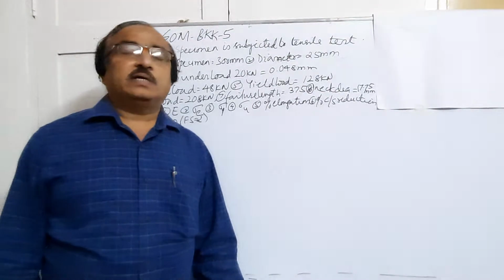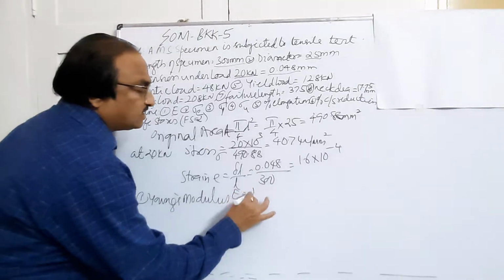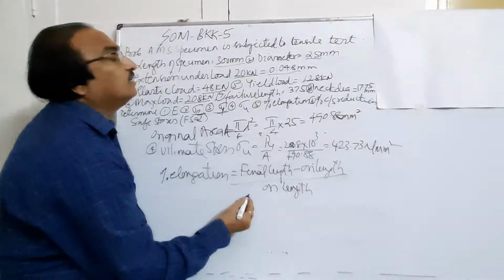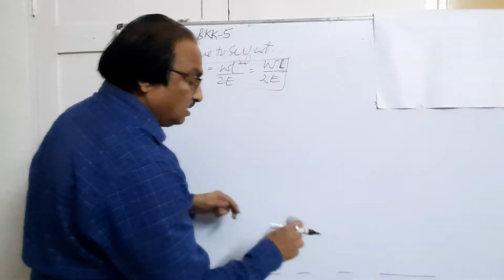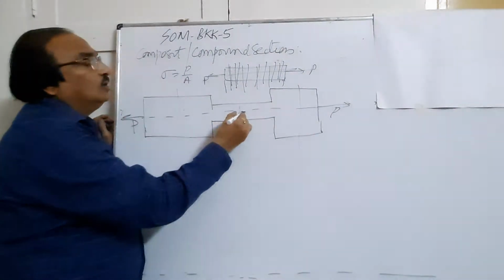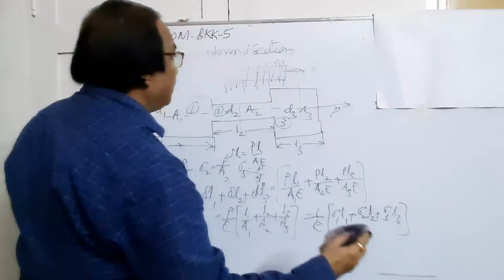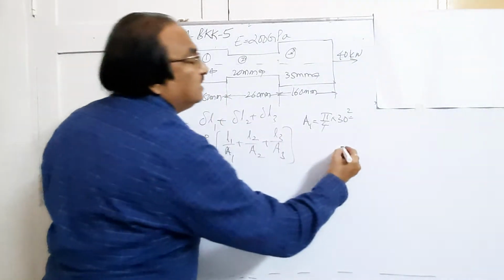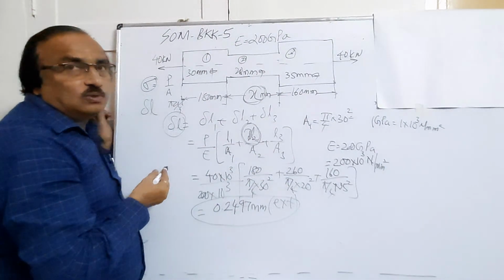SOM BKK STRESS STRAIN 5: By Author B K KOLHAPURE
SOM BKK STRESS STRAIN 5: By Author B K KOLHAPURE. Video deals with the determination of DEFORMATION of Bars with Composite Section subjected to Uniform Load throughout.